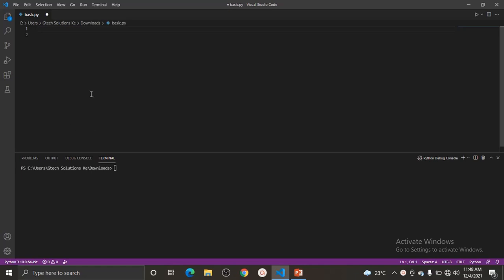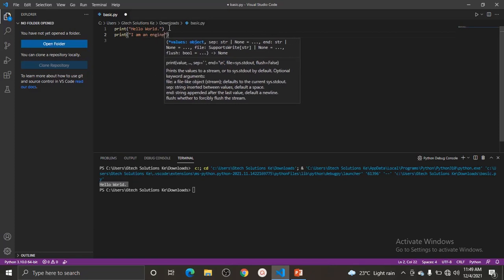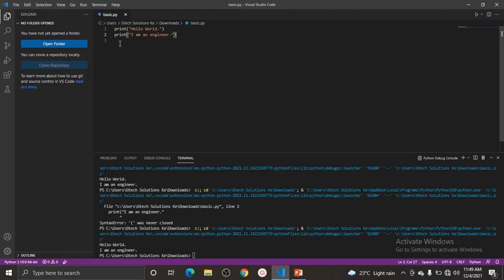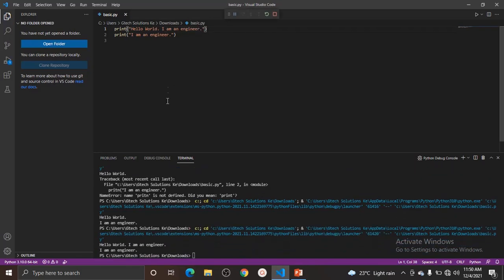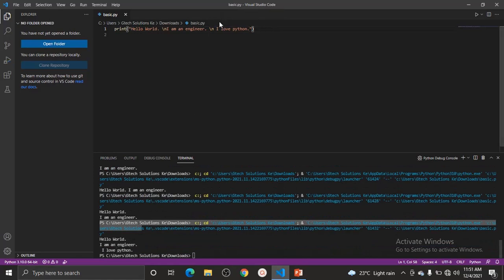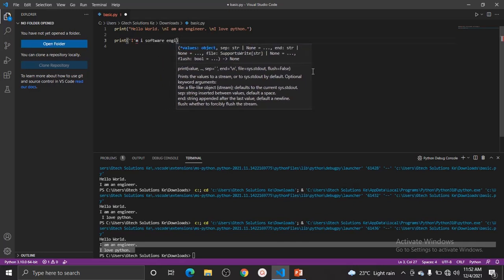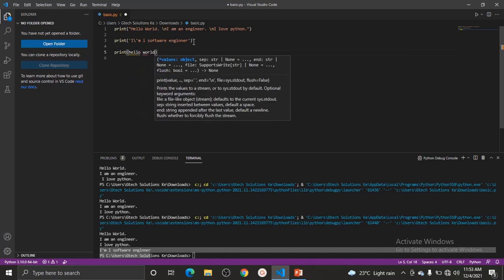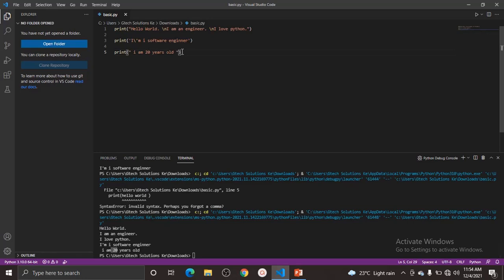Basics of python programing python || python 3.10.0 || python programing in 2022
in this video we will be looking at the basics of python programing, we are using python 3.10.0.
At Gtech Solutions Ke, we do all Technological solutions that empowers community.
We publish video regularly on our channel showing you how to solve several problems and also teaching tutiarials on IT stuff.